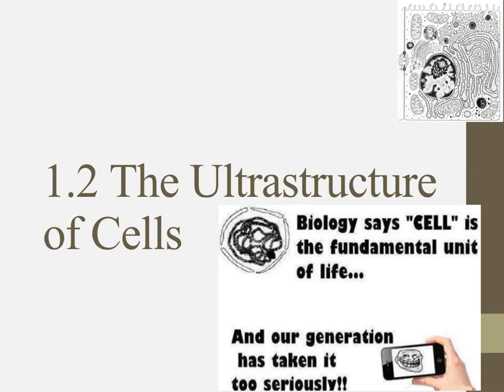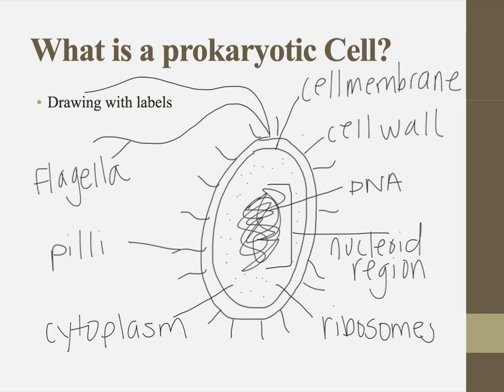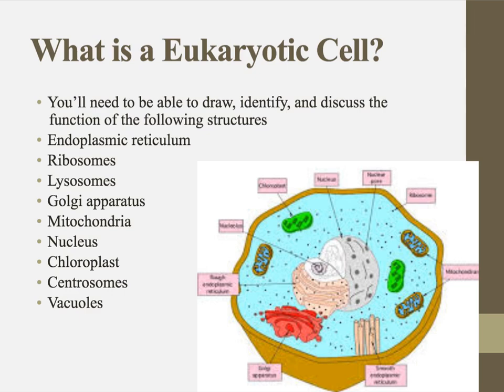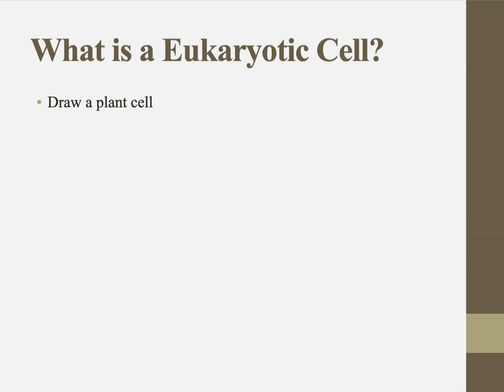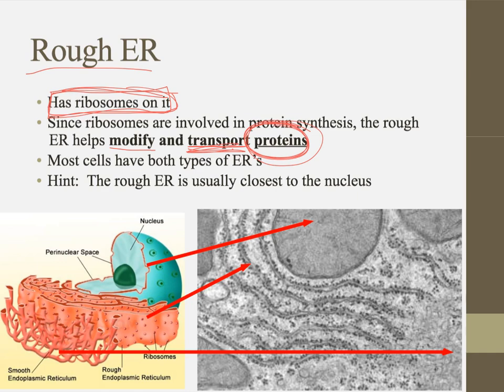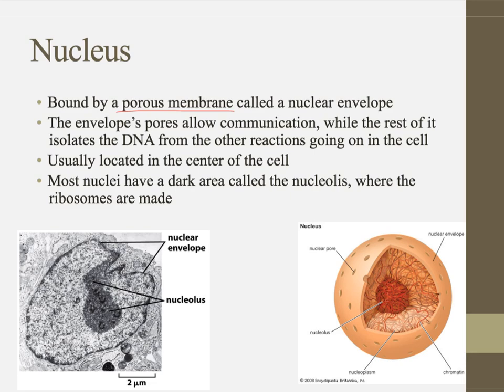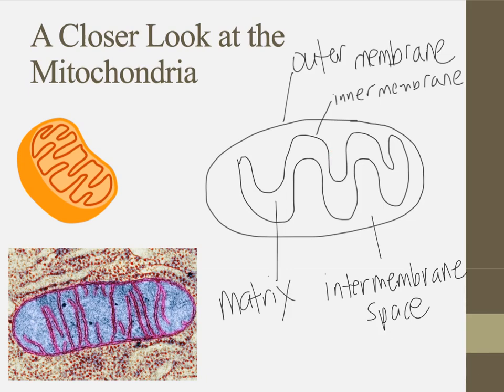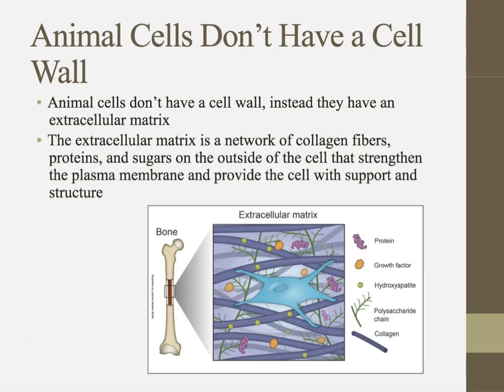Notes for IB Biology Chapter 1.2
Notes for IB Biology Chapter 1.2 on the Ultrastructure of Cells